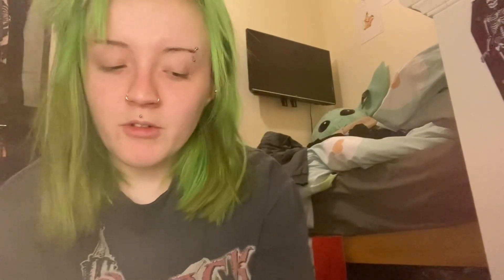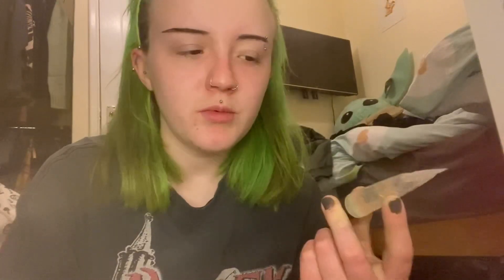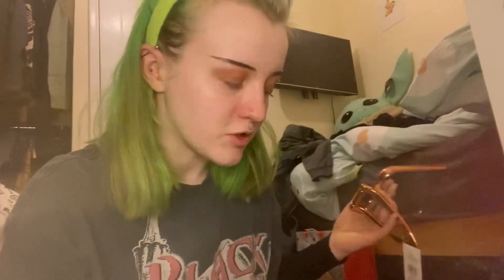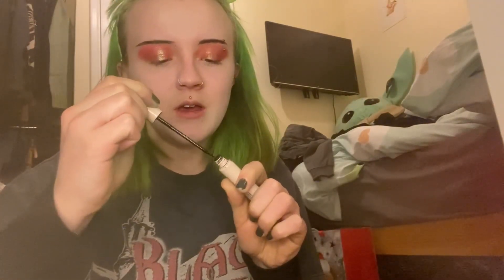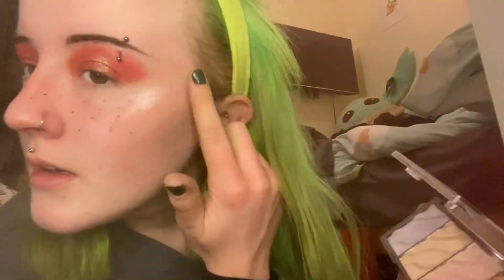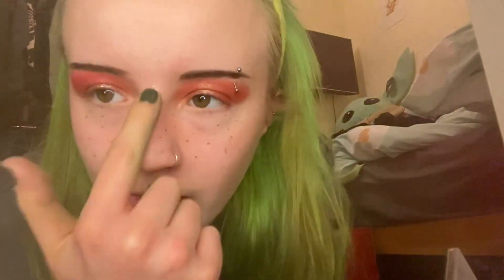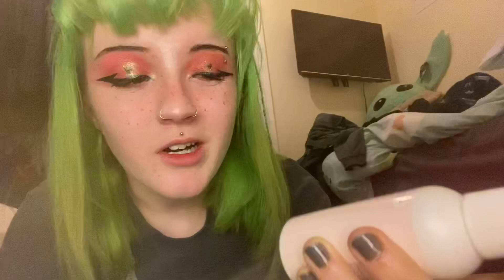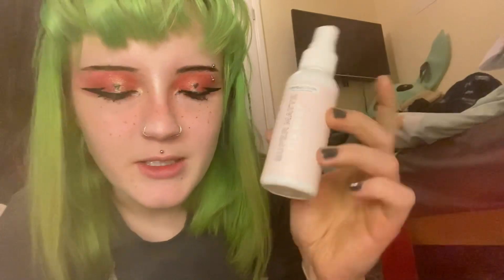Quick + Simple Valentines Makeup Look!